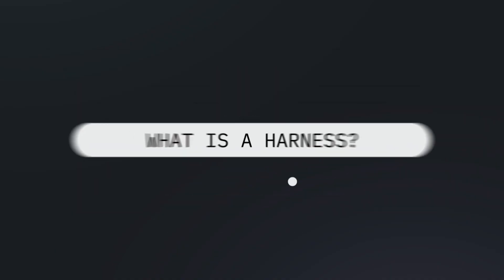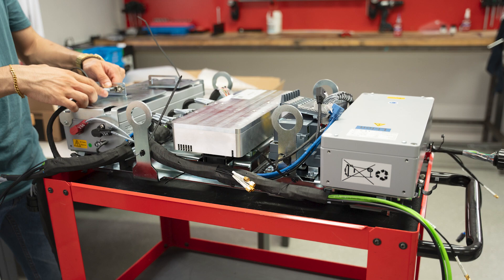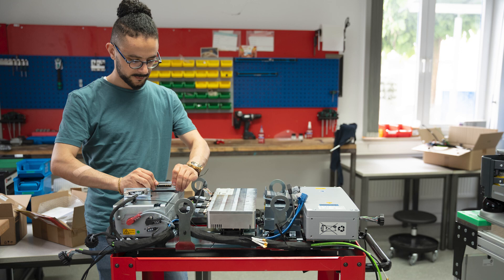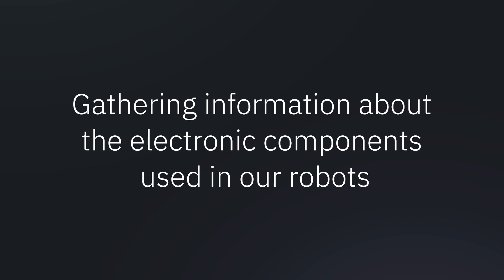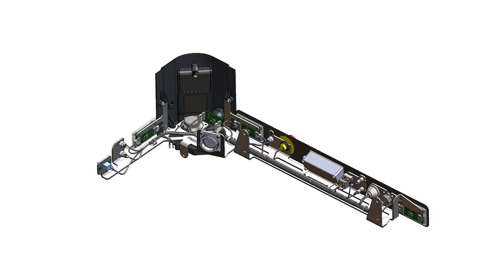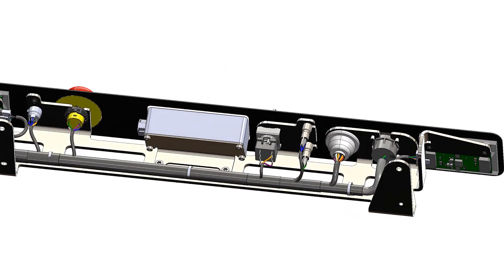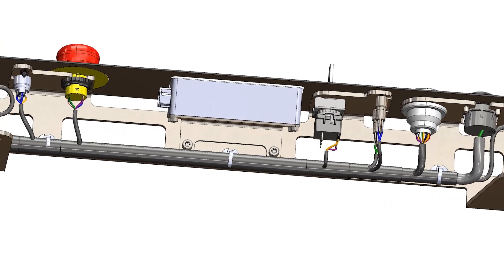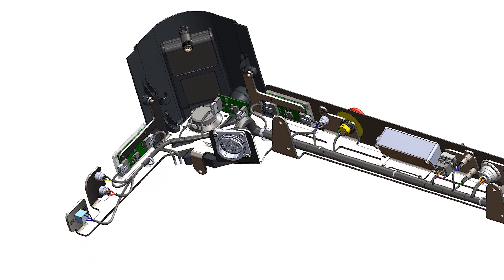What is a Wire Harness for Robots? | arcTech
🤖 Join us for an insightful interview with Anis Cherni, Senior Harness Design Engineer at arculus as he explores how harnesses power Autonomous Mobile Robots (AMRs) like the arculee. Discover how harnesses optimize efficiency and reliability in AMRs, enabling seamless operations and improved performance.

You can also check out our blog article to learn more!

Chapters:
00:00 Intro
00:10 What is a harness?
00:30 How we develop harnesses at arculus
01:04 The challenges of harness design for AMRs
01:49 Outro